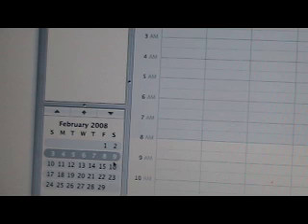Animal Science: Breeding Rabbits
Jill demonstrates how math is used when breeding rabbits for profit during easter time.